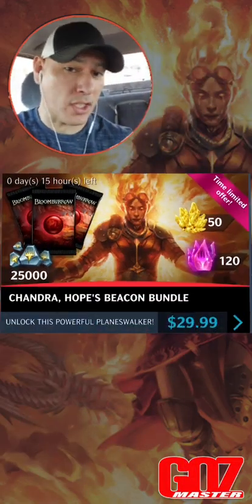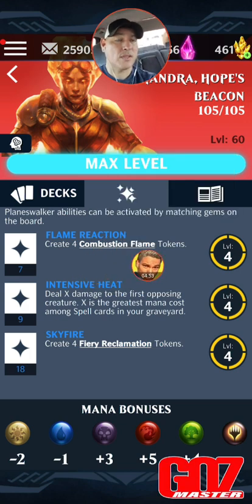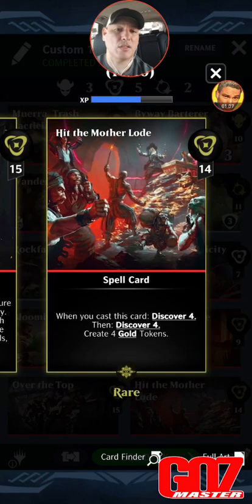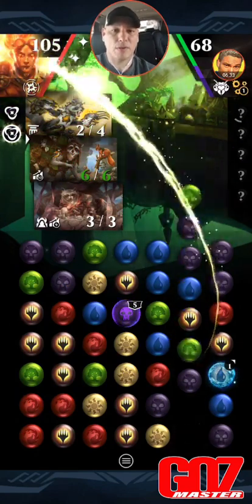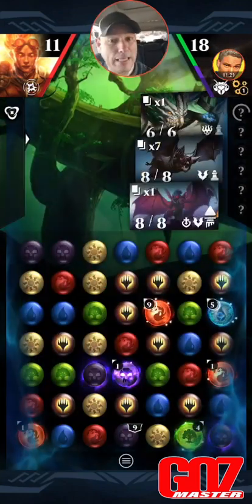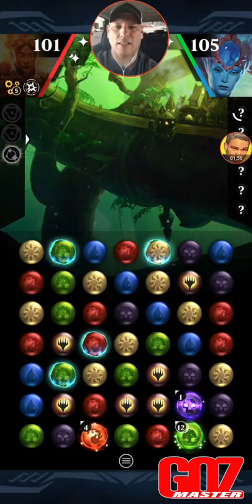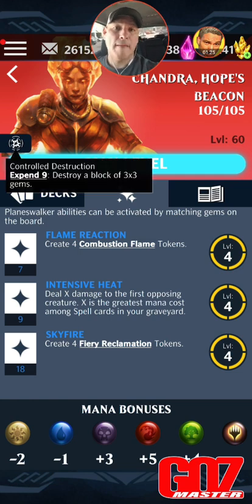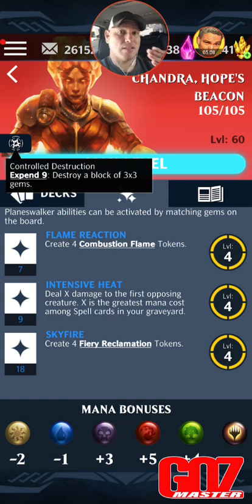Chandra, Hope's Beacon | Planeswalker Review | MTGPQ | Magic Puzzle Quest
Chandra, Hope's Beacon available for $29.99 USD . Is She The NEW Best Mono-Red Walker?

Wait, Goz? BETTER Than DTK?

Yup.

Today's Quest:

- FULL Planeswalker review.
- 2 builds Peasant & Mythic
-  Her First is PRETTY good. BUT... She has a BIG flaw...

All these questions answered and MORE!

As Always... HUGE SHOUT OUT TO The FIne People OVER AT WEBCORE For Hooking Up The Channel!

JOIN THE QUEST!

- Like (Feed The Algo)
- COMMENT (Tell Me Where You Hurt)!

Till our Next Quest...

Swords Up!

Goz Master

P.S.

If you stumbled on this video and didn't know...

Magic Puzzle Quest and the company that makes it (WEBCORE) ROCKS!!!